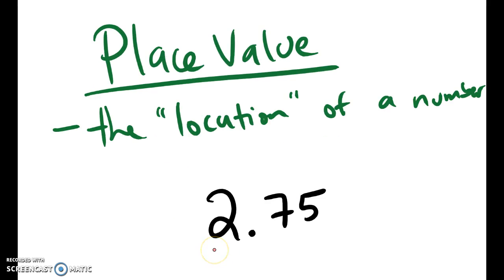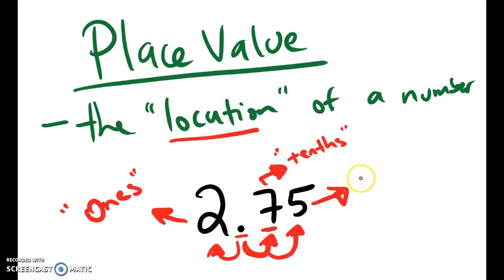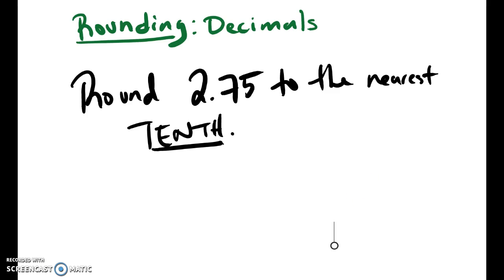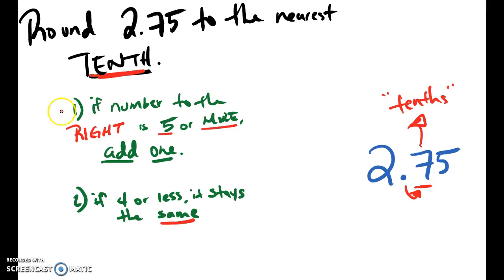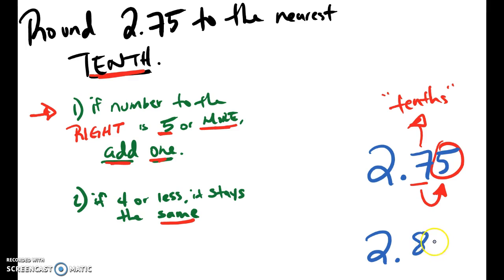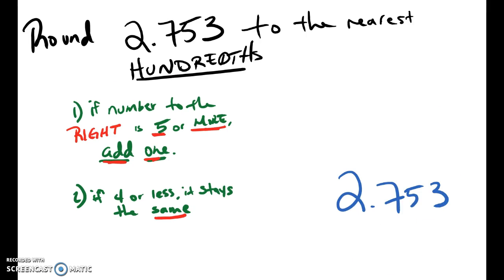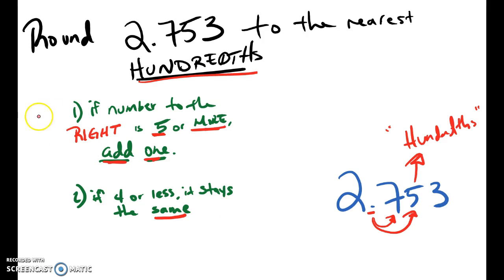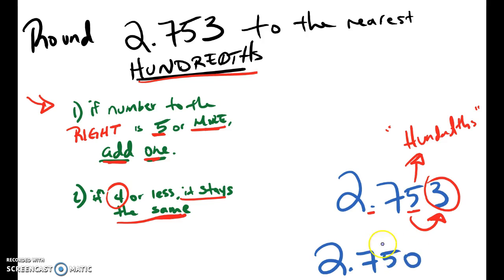Decimal Basics GED